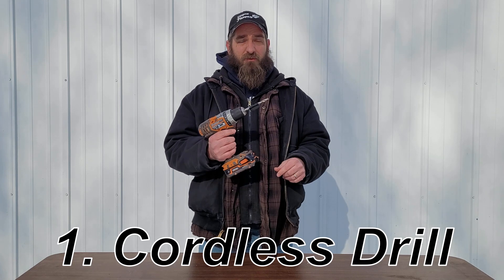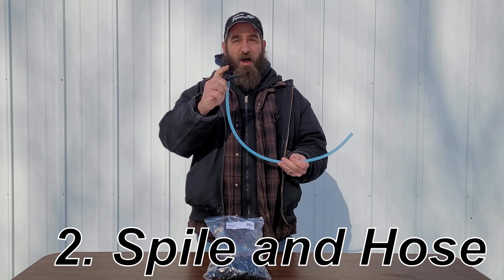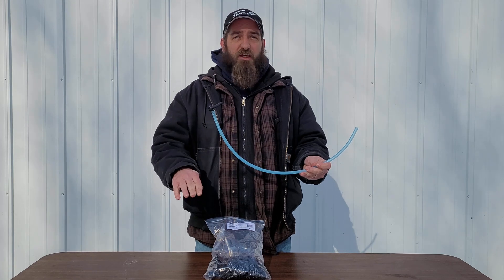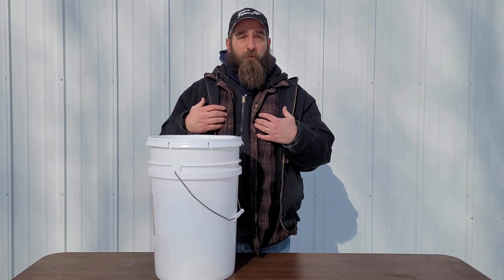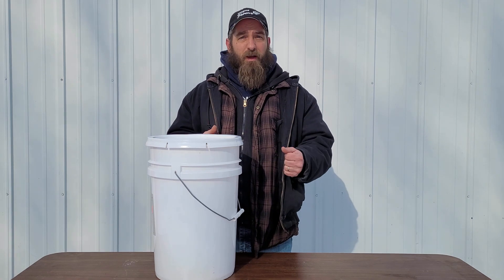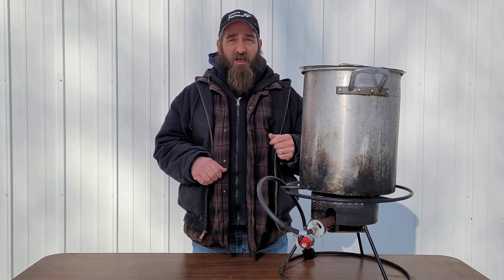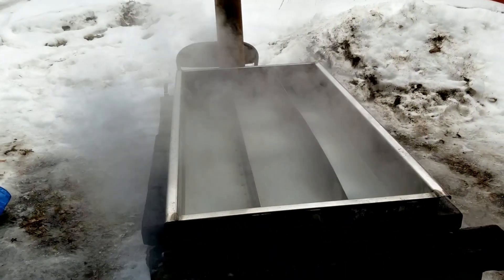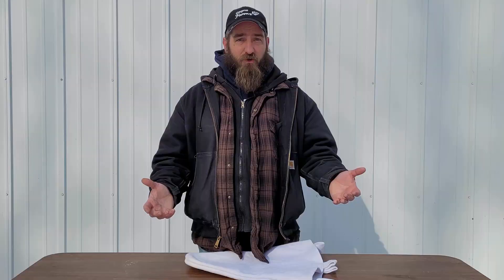5 Items you NEED to make Homemade Maple Syrup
Here are the 5 items that you need to make your own Maple Syrup from home. These items are intended for the novice person that wants to make homemade maple syrup.

Reverse Osmosis items -
Aquatec Pump =
Filter Housing =
Filter Replacement Cartridge =
Reverse Osmosis Membrane with Membrane Housing =
Pressure Gauge =
Needle Valve =
Quick Connect =

5 Items you need for making your own maple syrup -
Cordless Drill =
Drill bits =
Tree tapping kit =
5 Gallon Bucket =
Turkey Fryer =

Other Maple Syrup Supplies -
Candy thermometer =
Tree tapping kit =
Cordless Drill =
Drill bits =
Small tapping Hammer =
Vacuum fitting =
Filter Aid =

Maple Syrup Videos -
Tapping Maple Trees for Maple Syrup Season 2021 How to tap your Maple Tree for the best Syrup!
Maple Syrup Season 2021 - First Boil - Complete Process - How to Make your own Syrup from Home =
HOW TO BUILD a Reverse Osmosis System for Maple Syrup -Small scale RO for HOBBY Operation. Sap -Easy =